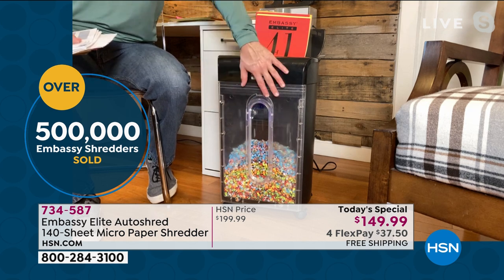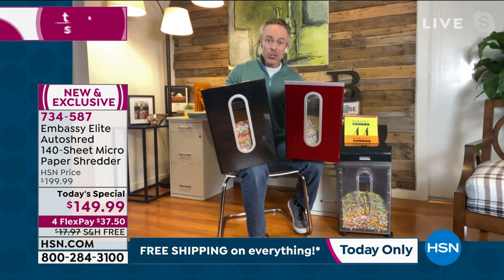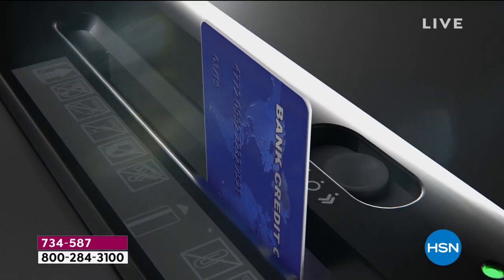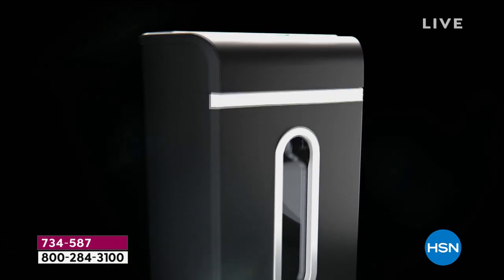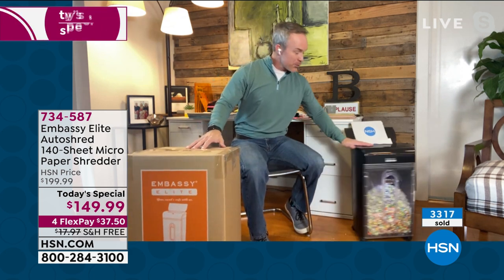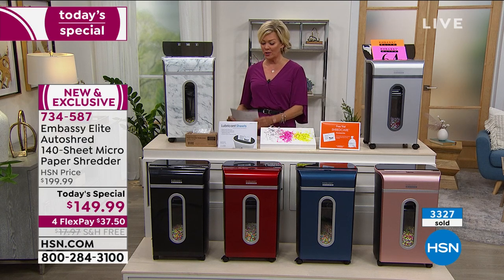Embassy Elite Autoshred 140Sheet Micro Paper Shredder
The powerful Embassy Elite 140sheet microcut auto shredder provides optimum security by turning documents into 0.20" x 0.39" microcut shreds at speeds up to 15.1 feet per minute. Feed it manually or use the auto feed mode with up to 140 sheets at a time. Castors make it easy to move wherever you need it and an overheat indicator helps to protect the motor.

    Paper shredder
    7 Lubricant sheets
    2 Waste bin liners
    User guide